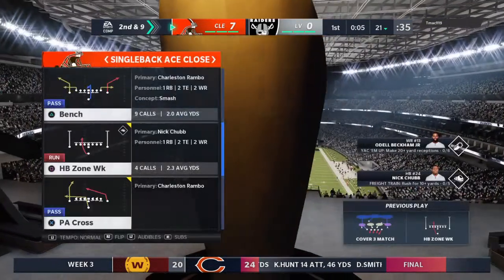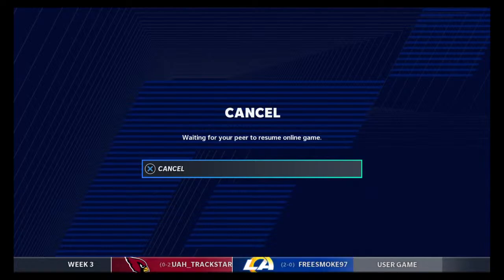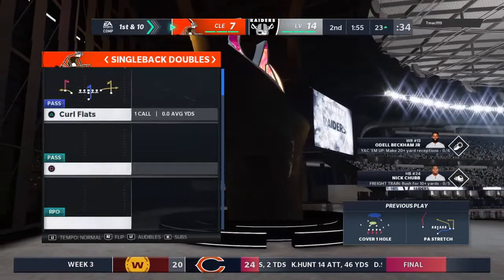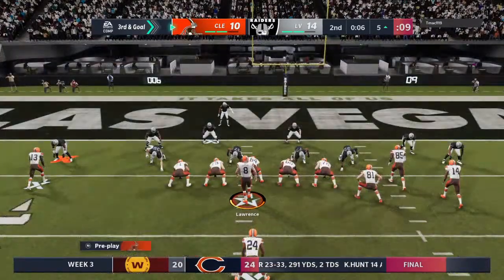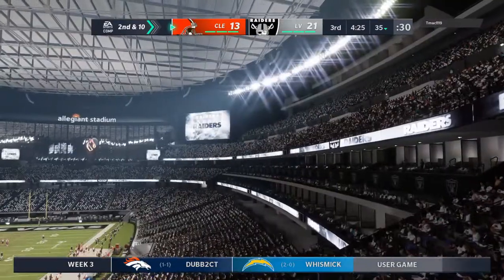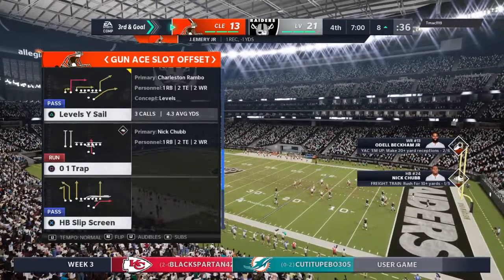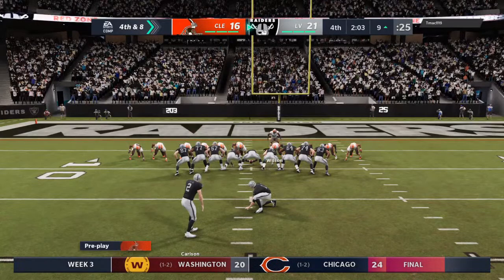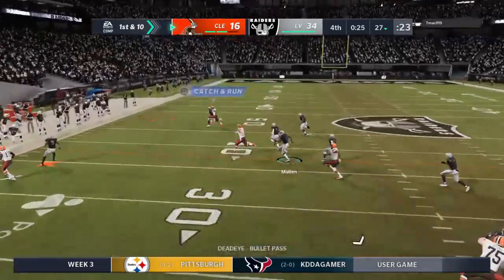Madden 21 franchise league Doo Doo browns vs Raiders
Boss